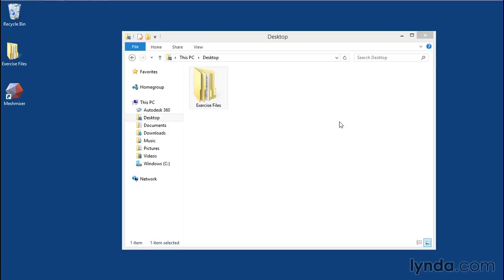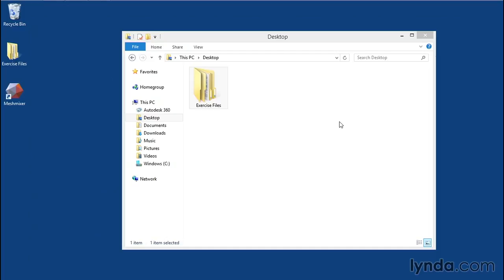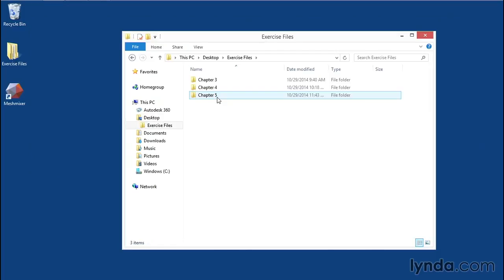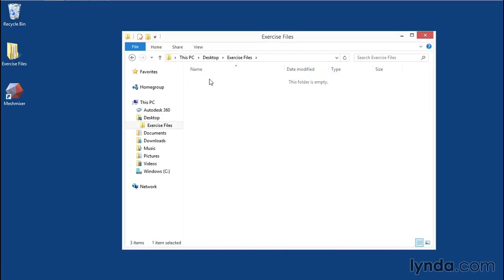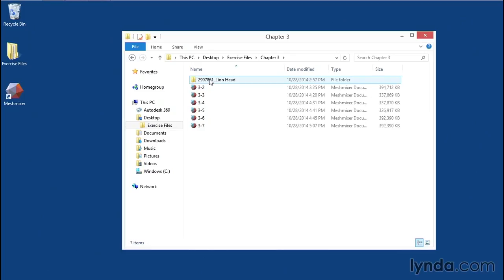3D Scanning with a Camera 3